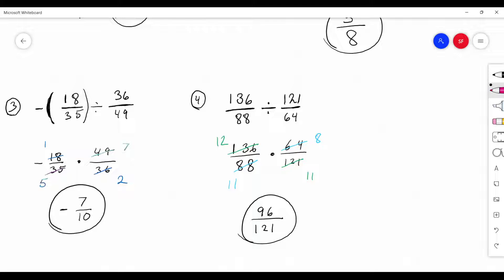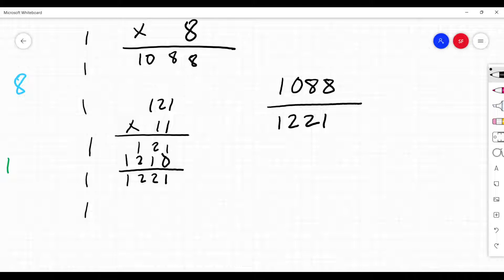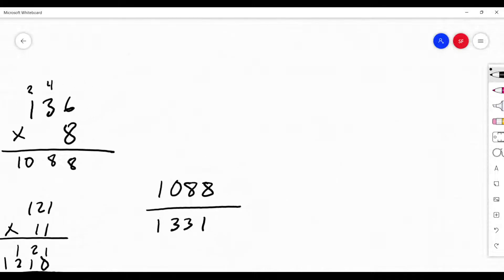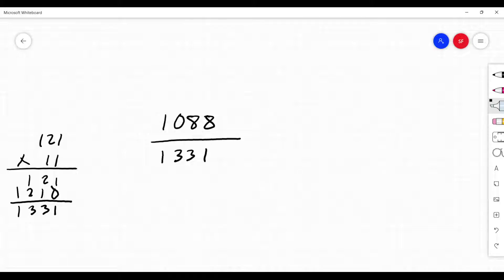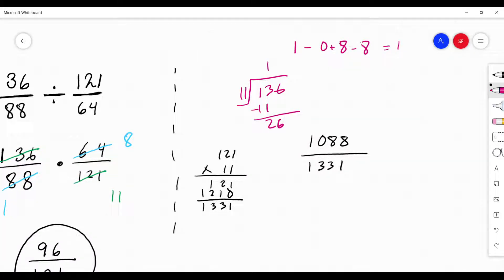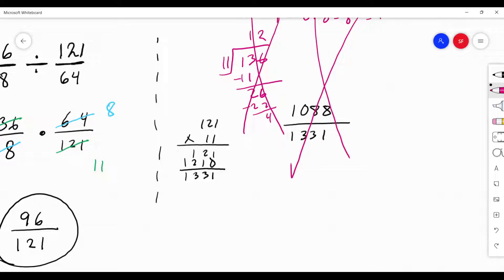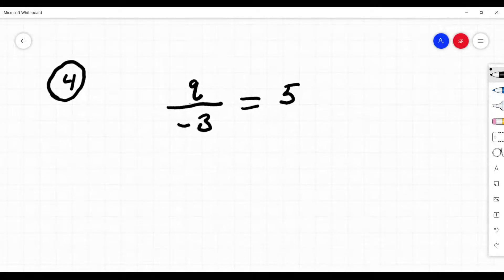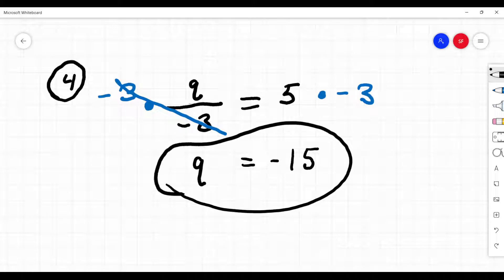20220221 Middle School Math 1-Step Equations